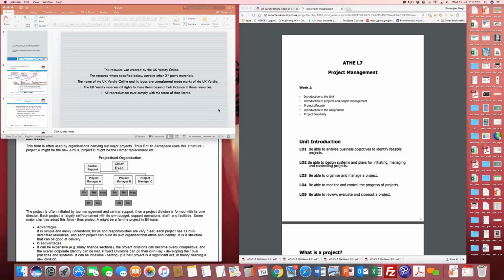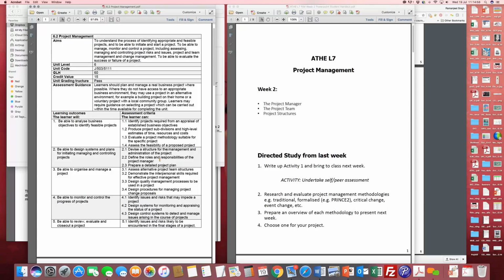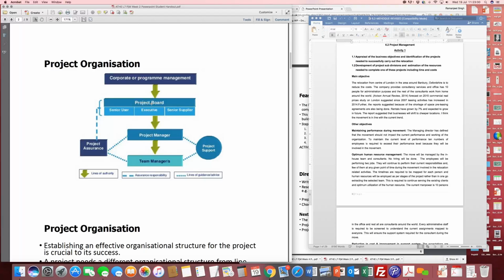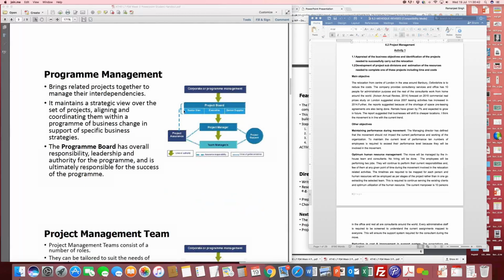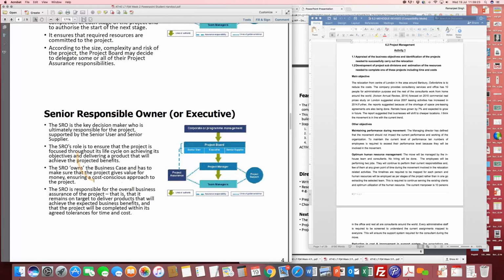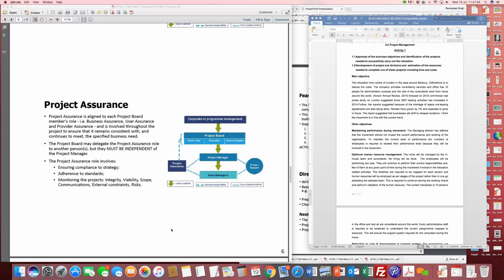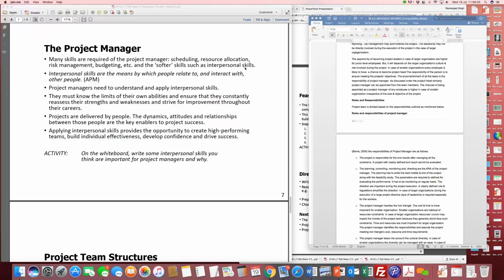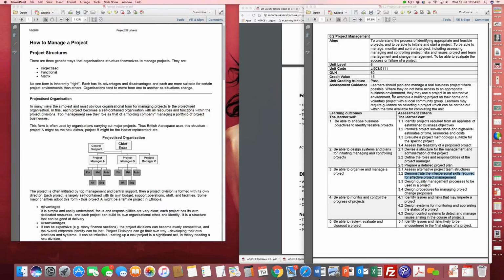Unit 6.2 Project Management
ATHE Level 6_7 Diploma in Healthcare Management
Unit 6.2 Project Management Session 2